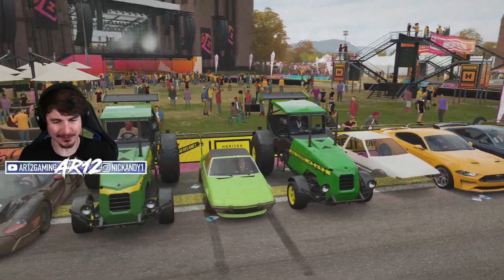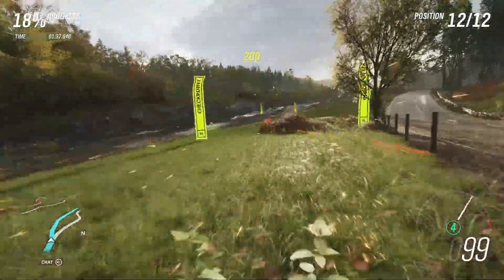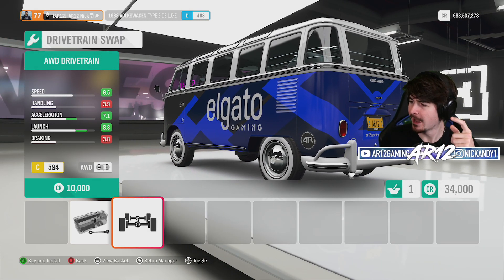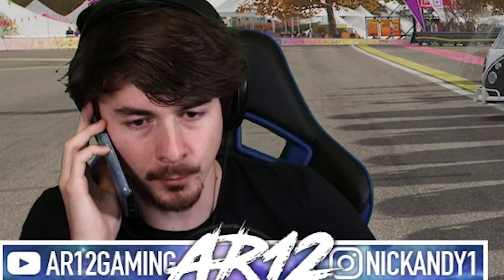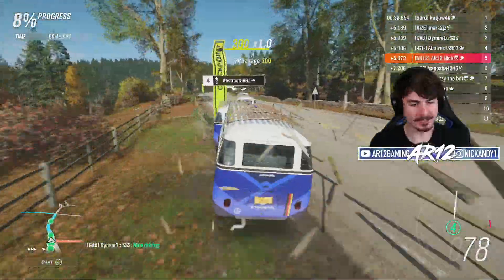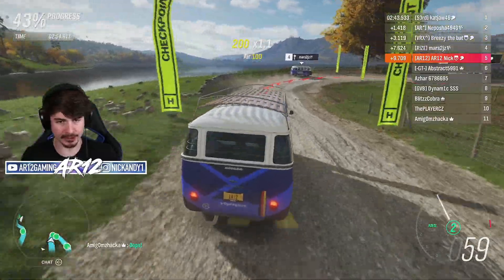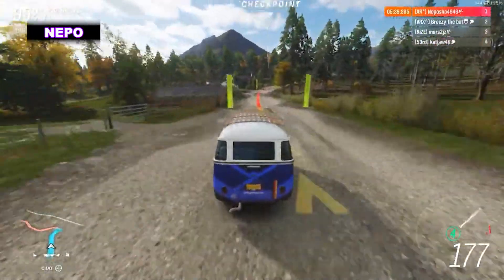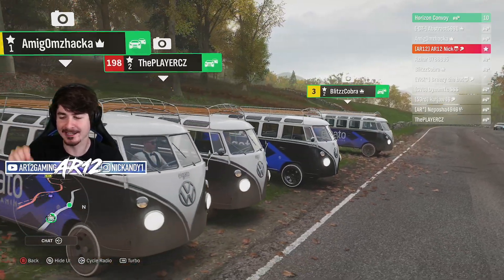Forza Horizon 4 : The MEME Machine!! (Presented by Elgato, Race 2)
Forza Horizon 4's Elgato Summer Showdown Race 2 is here! We're driving FH4's Meme Bus, the 500 Horsepower VW Bus with no suspension or brakes. Which driver can adjust to it the quickest to win?